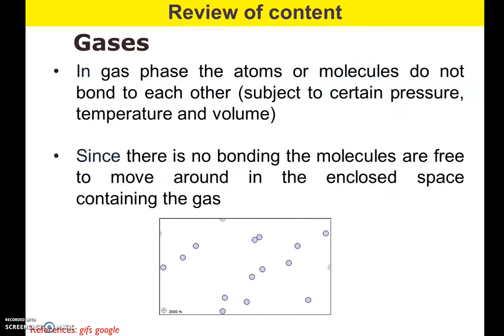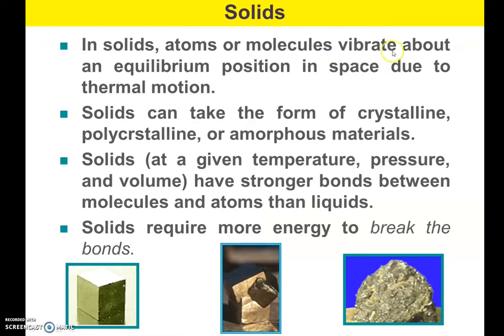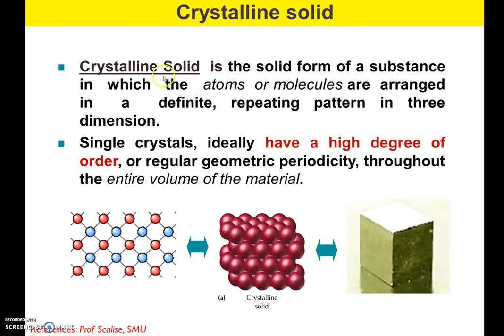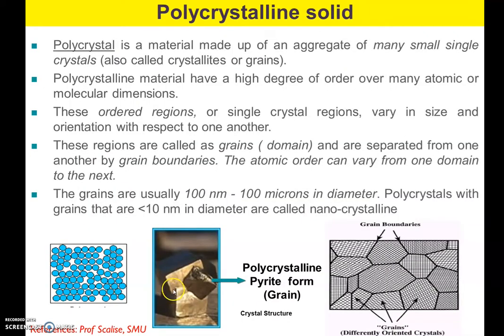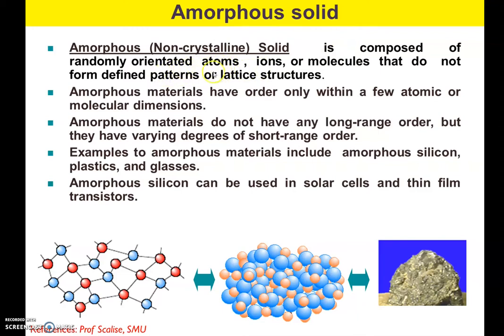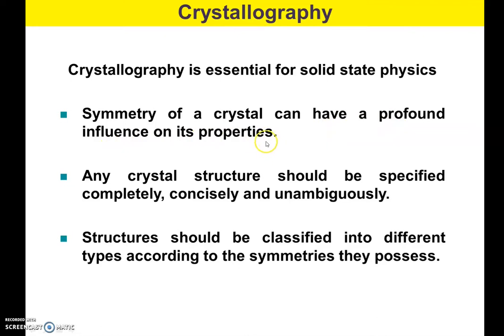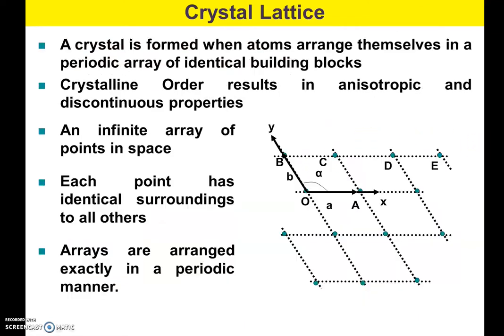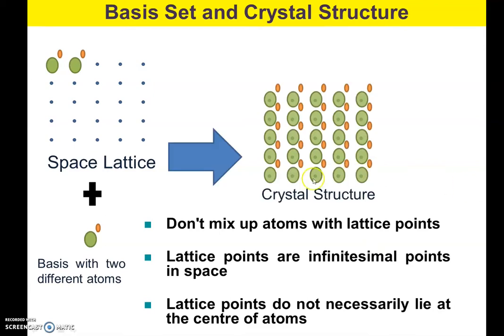Video lecture 2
Brief introduction on crystallinity in solids:

a. single crystals
b. polycrystalline
c. basis and crystal lattice

Solid state Physics is a core Course for Bachelors Physics final year at Quantum University. These lectures are compact versions of discussions of topics held in class.

Lenovo Yoga

Camera Used For This Video:** smartphone

Lighting - None

Editing Software**
ShotCut